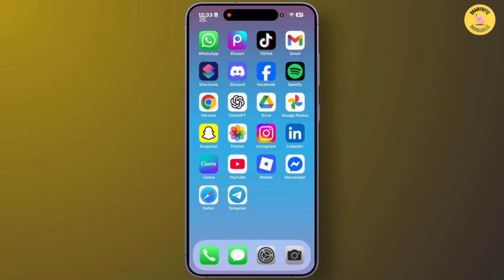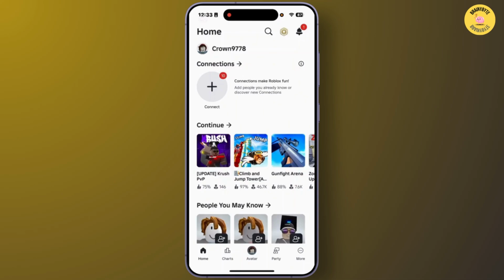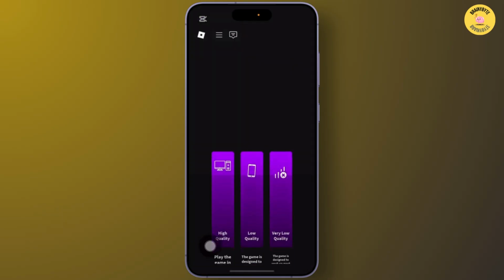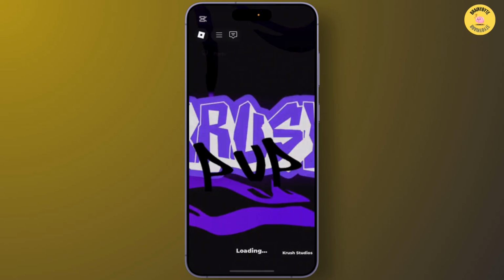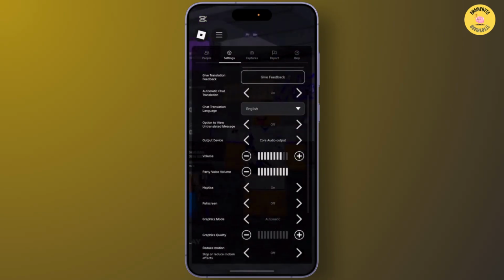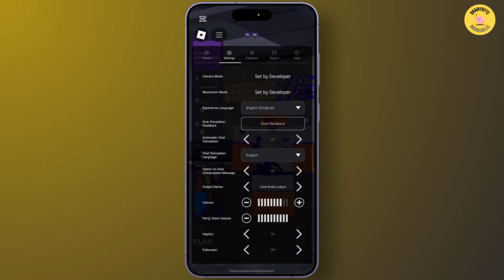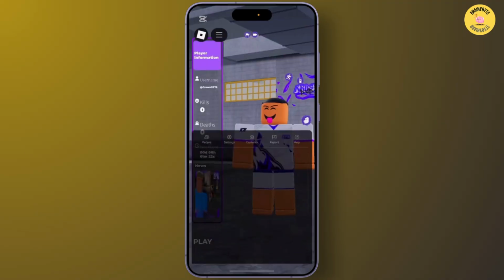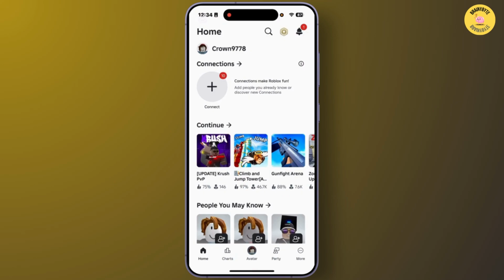How To Get Shift Lock On Roblox Mobile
Want to enable Shift Lock on Roblox Mobile for better control and gameplay? This video will guide you through the steps on how to get Shift Lock on Roblox Mobile quickly and easily. Whether you're wondering, "How do I enable Shift Lock on Roblox Mobile?" or need help navigating the settings, this tutorial has you covered. Learn how to activate Shift Lock and improve your Roblox mobile experience. Watch now to see how you can get Shift Lock on Roblox Mobile today!

Timestamps:
00:00 How To Get Shift Lock On Roblox Mobile
00:06 How Do I Enable Shift Lock on Roblox Mobile?